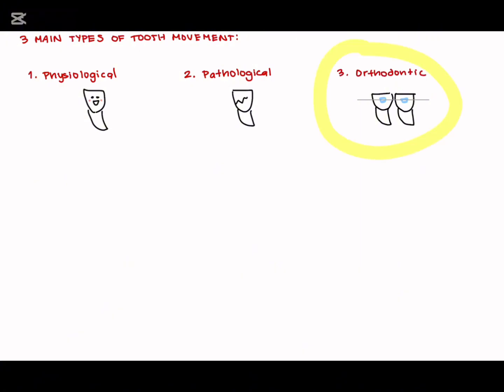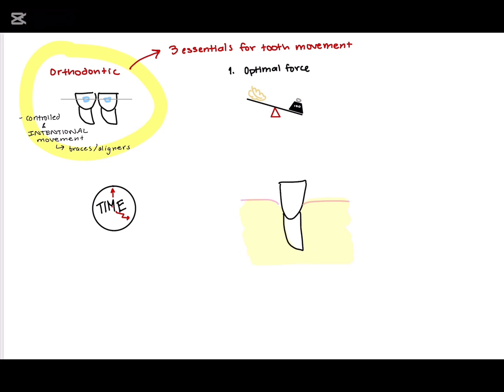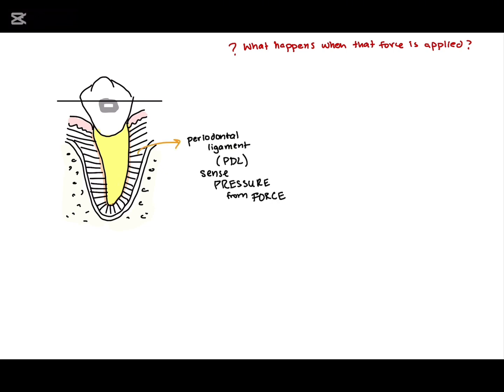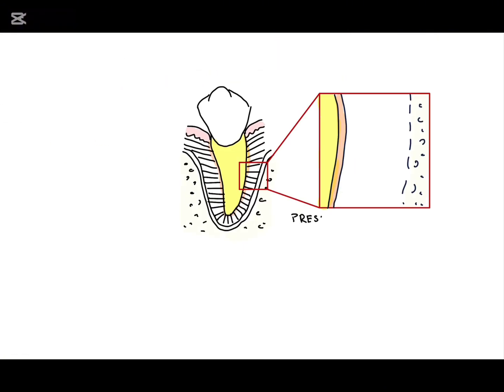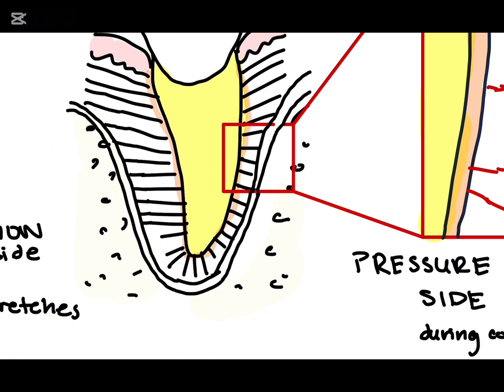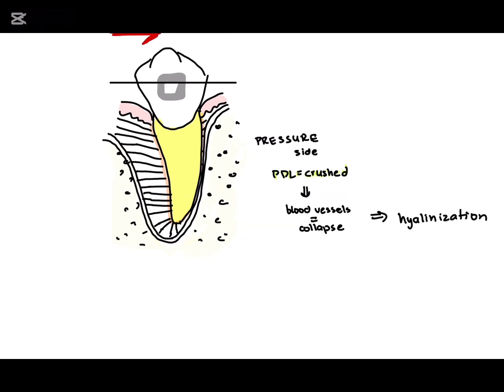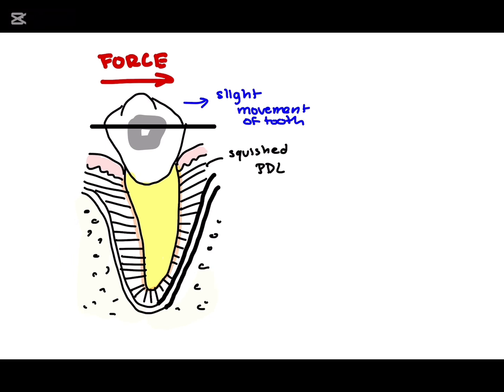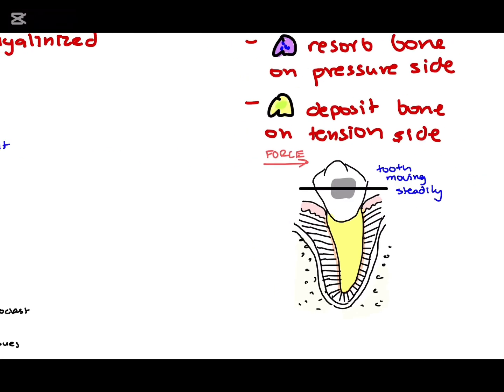BIOL 317 - Physiology of Tooth Movement Final Product